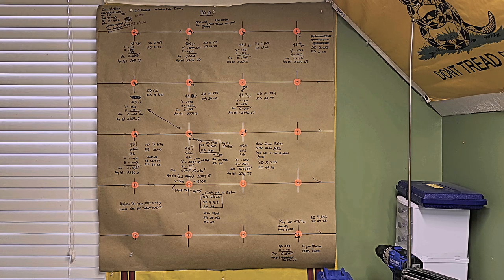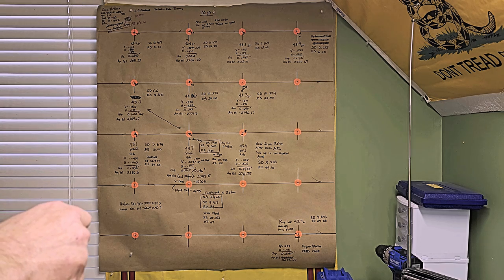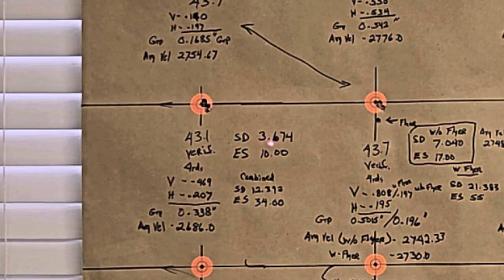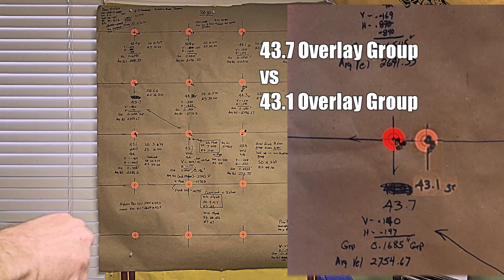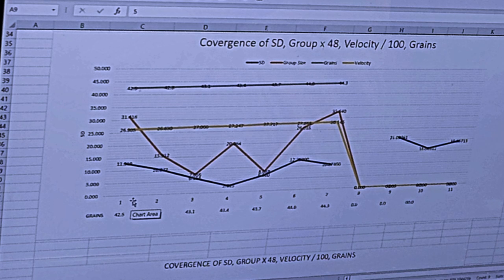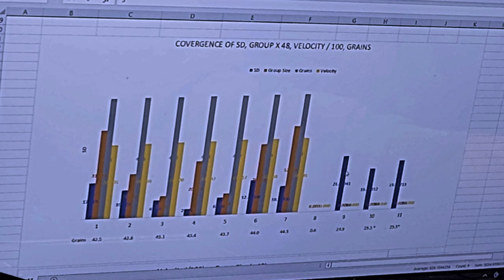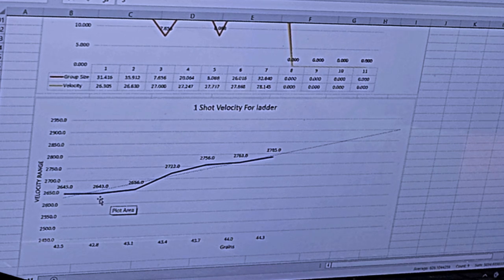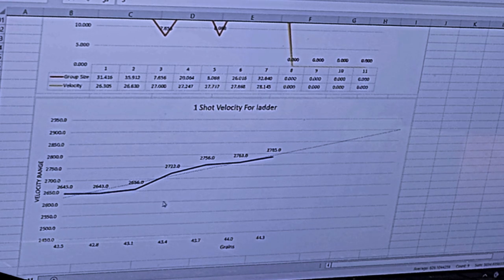RPR 6.5 Creedmoor Load Development Accurizing Part 1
6.5 Creedmoor Load Development and Accurizing my Ruger Precision Rifle. In this part 1 of the series, we'll take a look at how the various charge weights affected group sizes. We'll also look at how SD, Group Size and Velocity compare and maybe intersect to help determine what is our optimum charge weight in the load development process .

Drop your comments and let everyone know if you agree with the data, disagree and why.

A&D FX-120i (External Calibration) with Breeze Break (3.4" high) Precision Balance

Creedmoor Sports TRX-925 Precision Reloading Scale

A&D EJ-54D2 Dual Range Portable Balance 22/52 gx 0.0002/0.001mg, Ext. Cal, 1EA

RUISHAN High Precision 300g x 0.001g Scale 1mg Lab Digital Precision

Mitutoyo 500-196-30 Advanced Onsite Sensor (AOS) Absolute Scale Digital Caliper

Lyman 50th Edition Reloading Handbook

Lyman Long Range Precision Reloading Handbook

Shooter's Bible Guide to Handloading

Chapters
0:00 Intro
0:54 Target Board Results
2:23 OCW Node Discussion
6:22 Spreadsheet Results     ALSO, do mid roll commercial here
7:38:14 Velocity Graph
7:53 Convergence of SD, Group, Load & Velocity